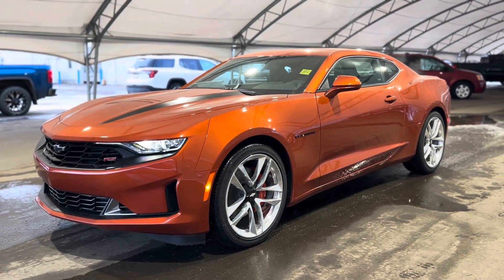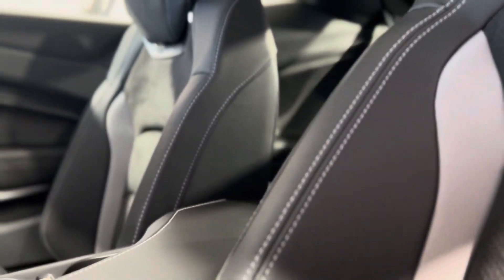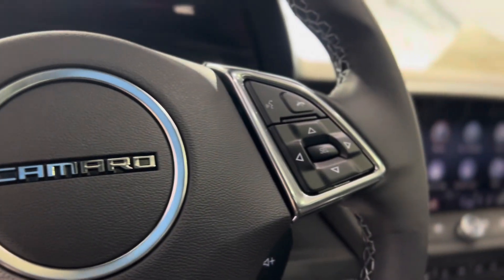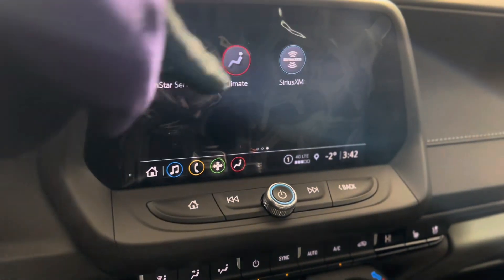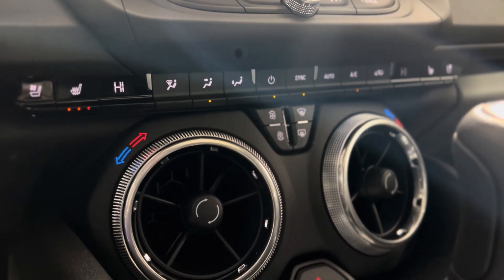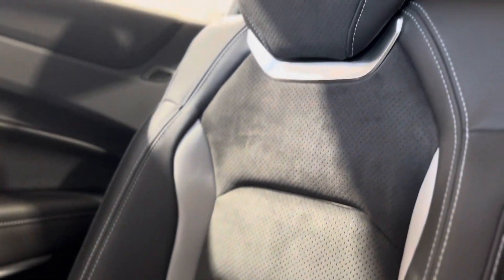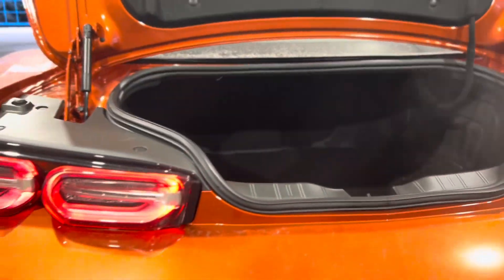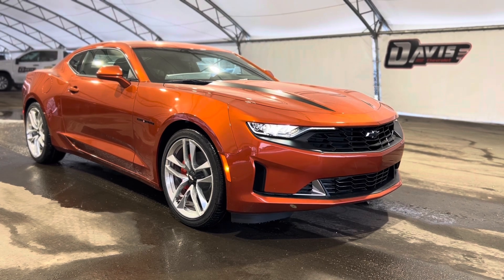2024 Chevrolet Camaro RS STK# 208563